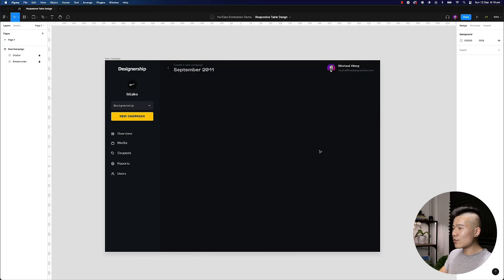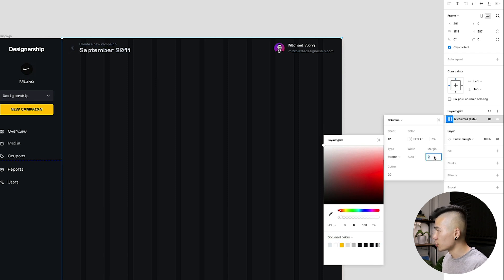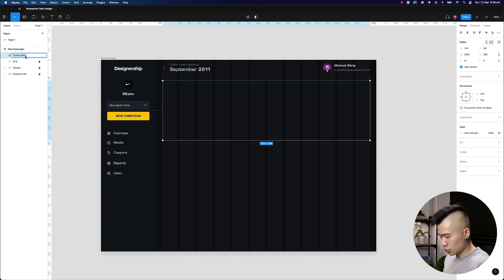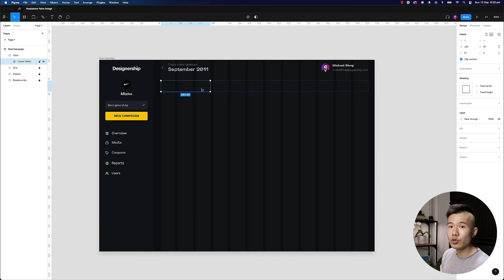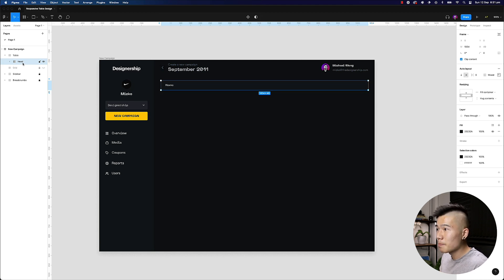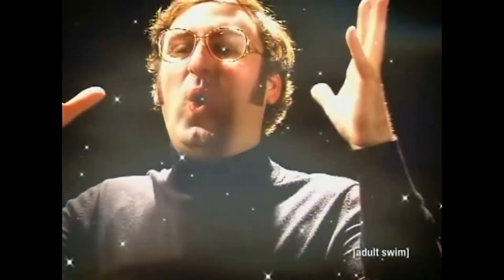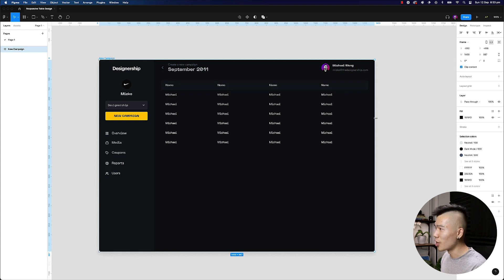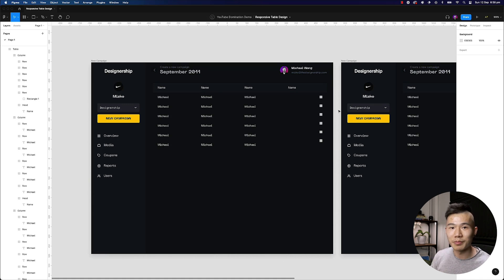Figma Tutorial: Design a Responsive Table (Master AutoLayout!!)